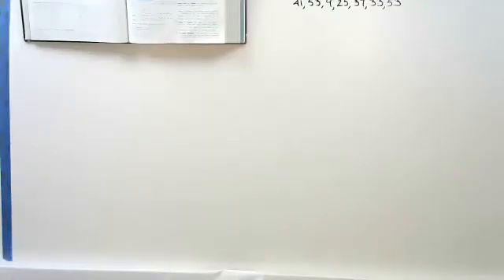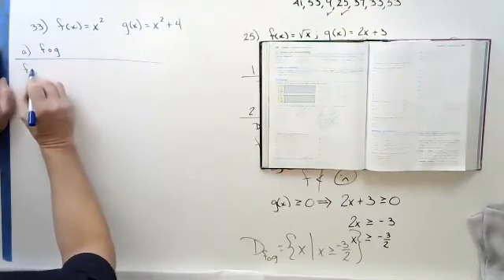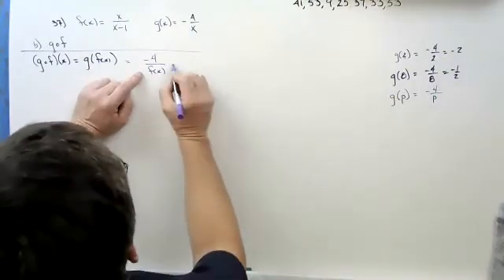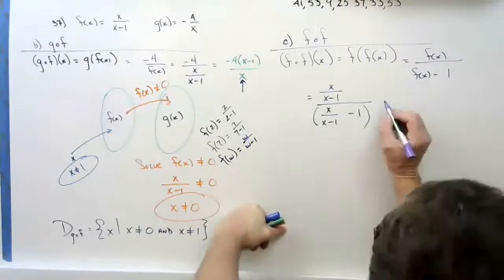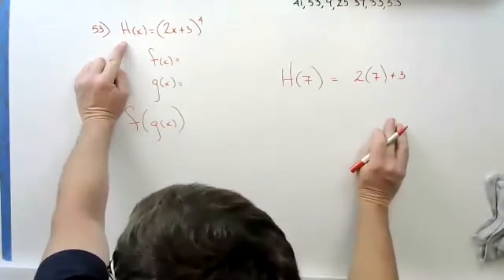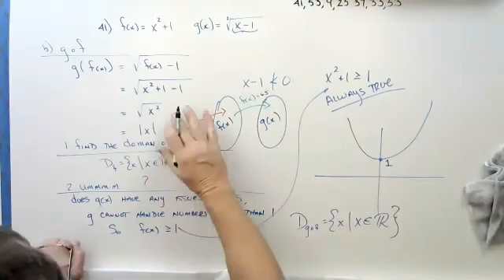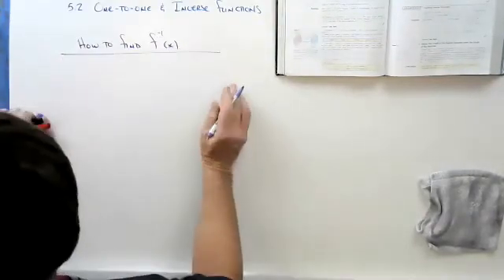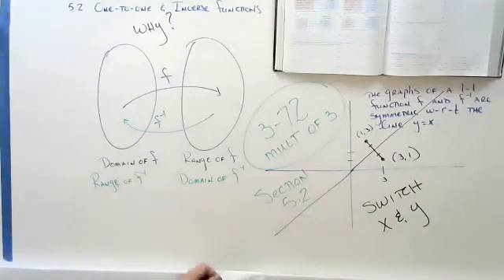Homework solutions for composition of functions